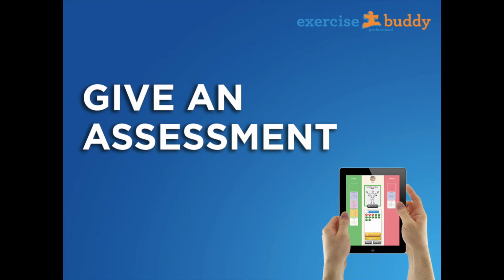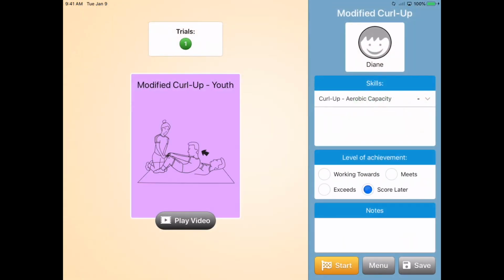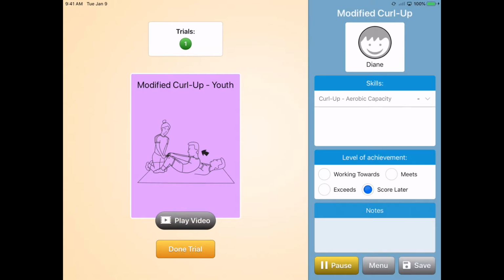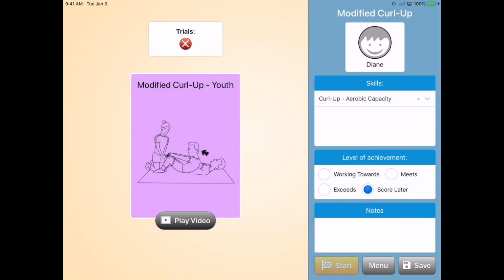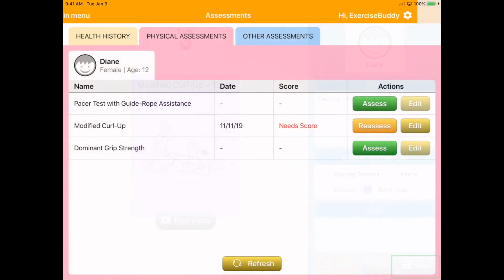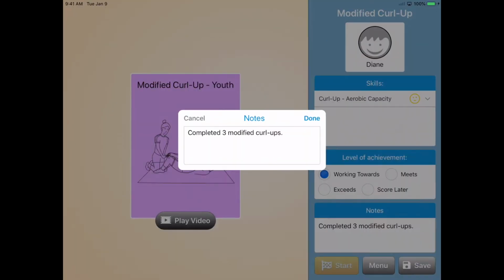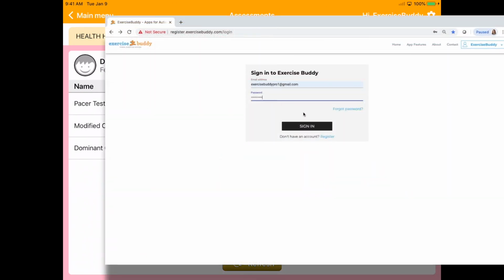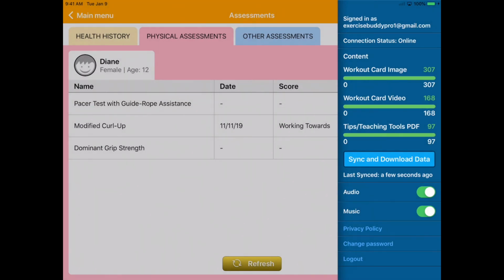How to Give an Assessment | ExerciseBuddy Pro Tutorial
How to give a customized assessment using ExerciseBuddy Pro.